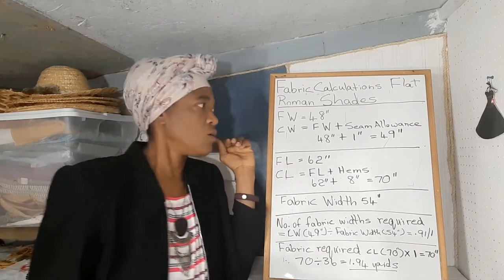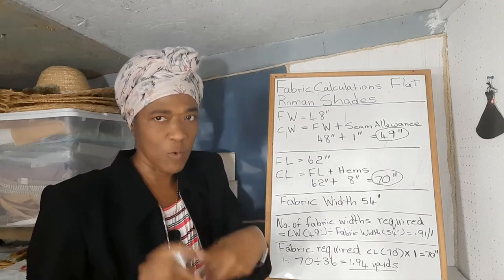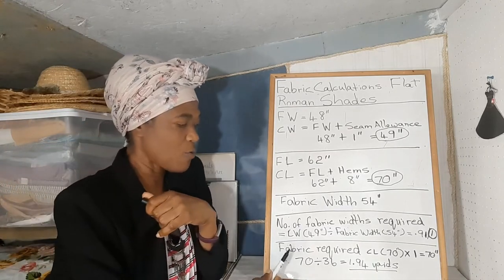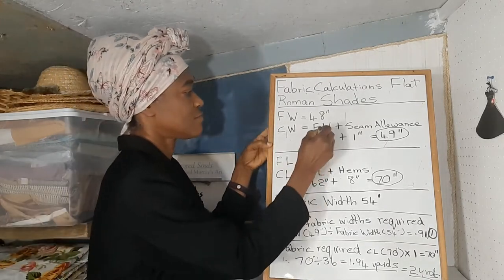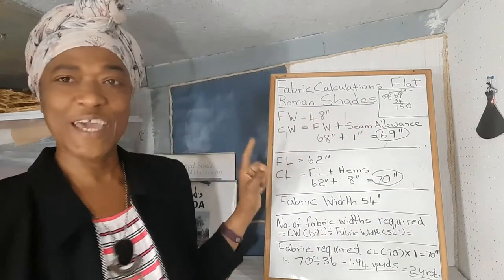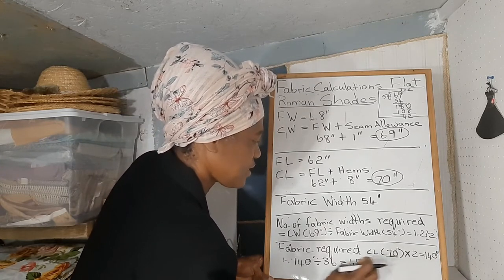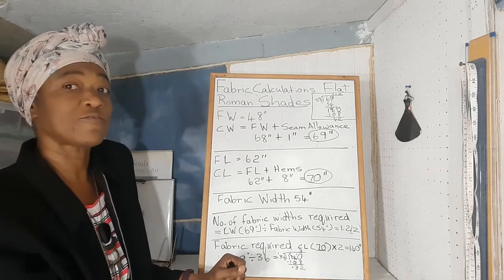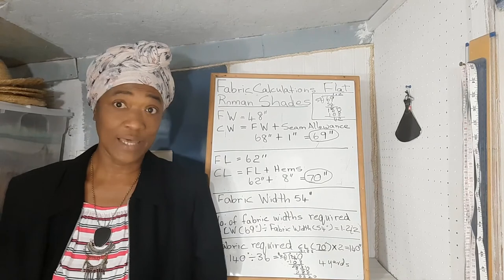How To Calculate Fabric Yardage For Flat Roman Blind/Shade ... DIY Lesson From My Design Studio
In this video I go step by step, explaining how you calculate how much fabric you will need for your custom Roman Shade/Blind.